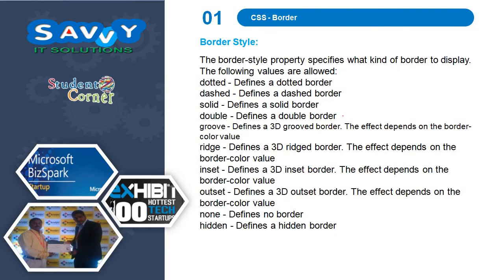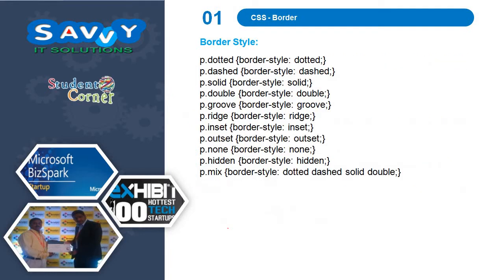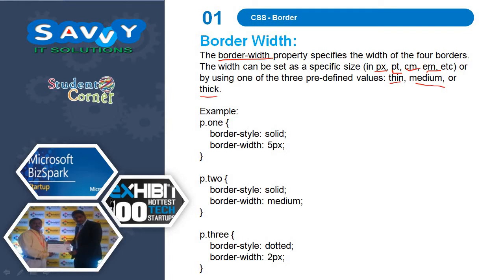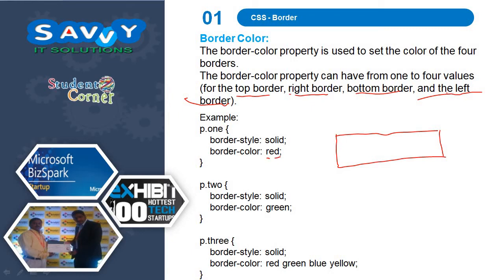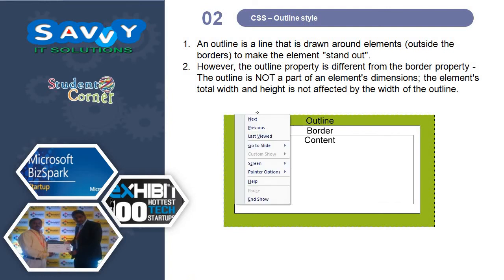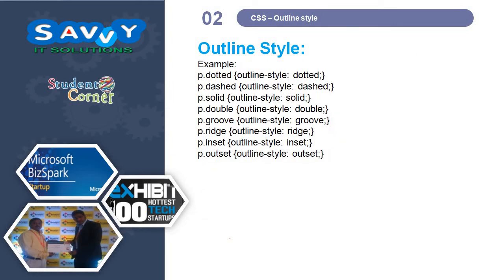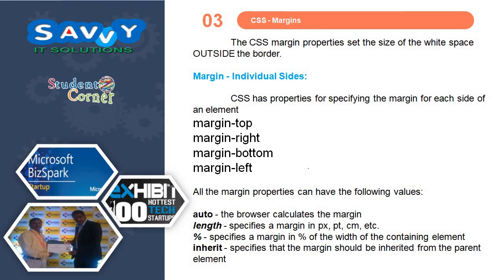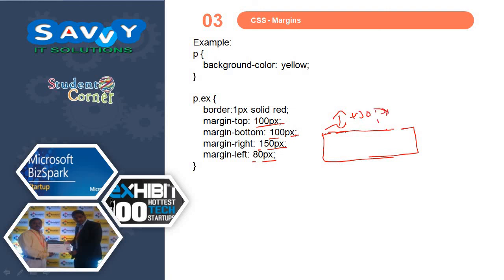[2020] - Web Technologies - CSS - Border, outline and Margin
In this video we discussed about CSS - Border style, Border width,border color, outline, outline style,  outline width, outline color, margins with examples